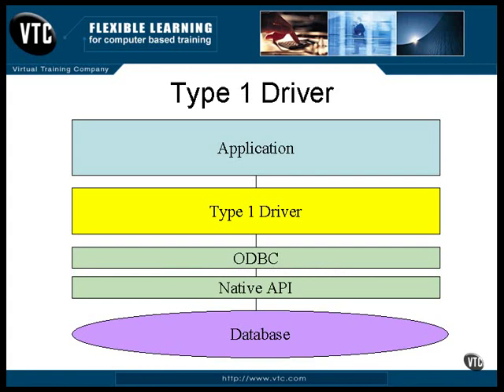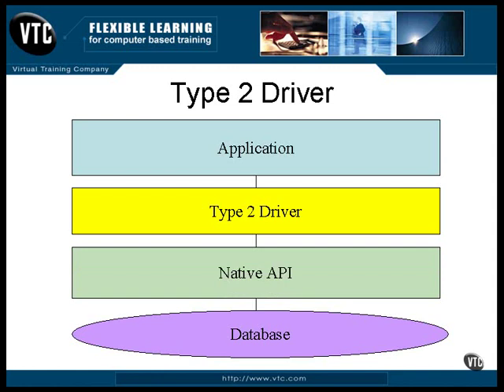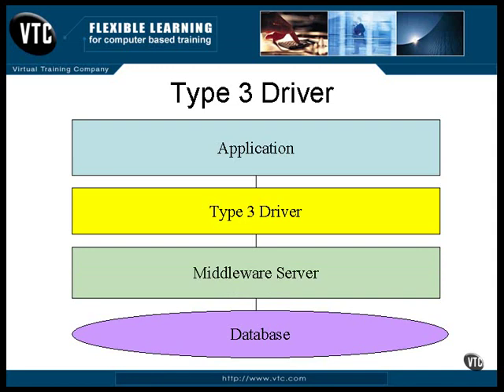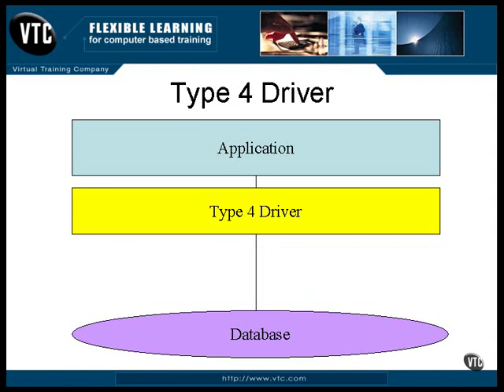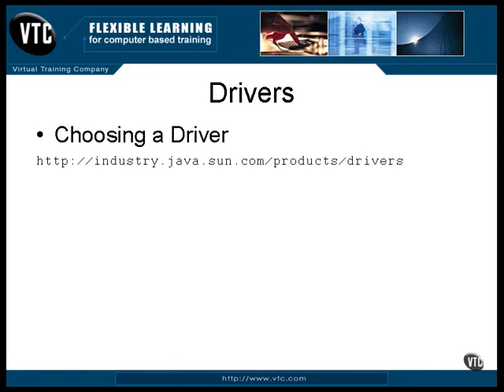jg5 Lesson1 JDBC & Drivers